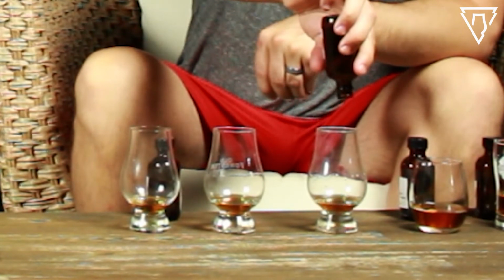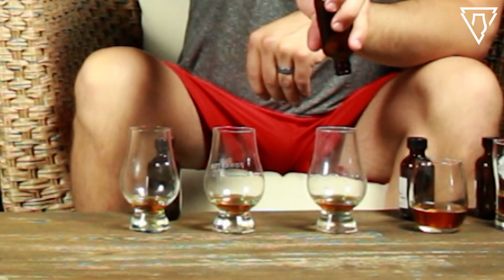Wild Turkey Top Shelf Taste Test: Drink Pro tries 4 Master's Keep pours and the Diamond Anniversary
In place of a live stream this Sunday, Kyle meets up with a generous whisky sharing fan, Nate, for a tasting video. This time, they line up four Master's Keep pours and compare them with the Diamond Anniversary bottle from Wild Turkey to create an unforgettable tasting experience beside a golf course on a late evening.

BUY A GLENCAIRN: Drink Pro glencairns available for purchase. $35 for 2, US shipping included.